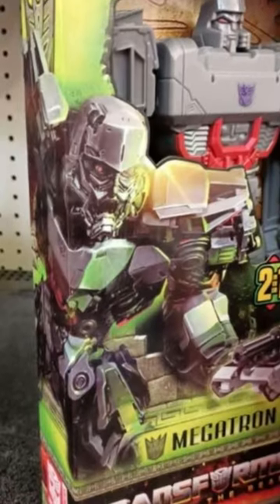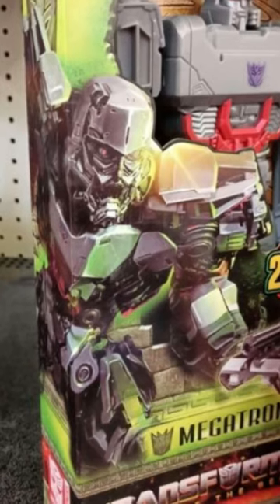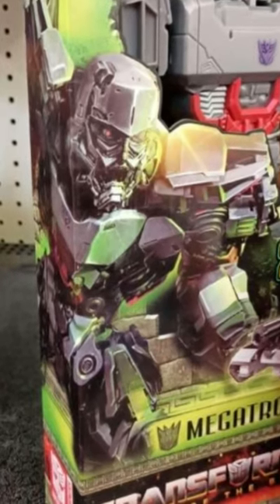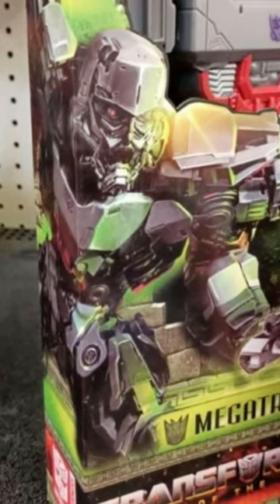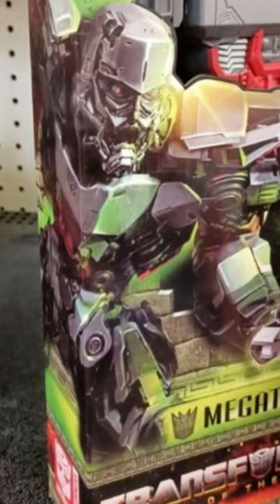Transformers Bumblebee Movie G1 Inspired Megatron Design Revealed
Remember that G1-inspired opening scene from the Transformers Bumblebee movie? What if Megtraon had shown up, what would have he looked like? Well, now we know, thanks to a Rise of the Beast packing artwork recently found in Mexico.